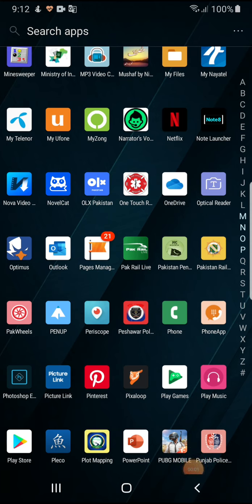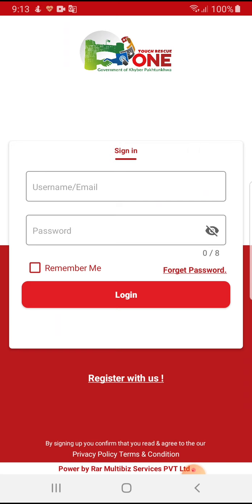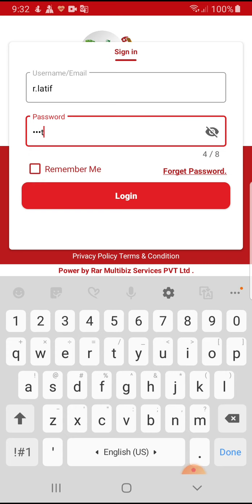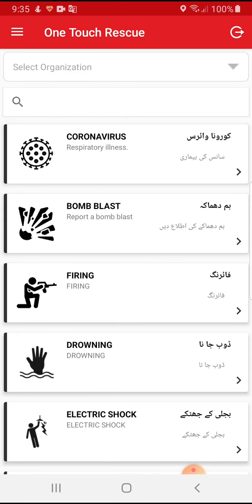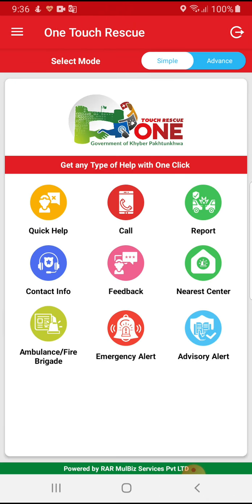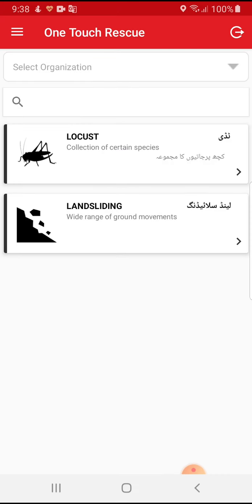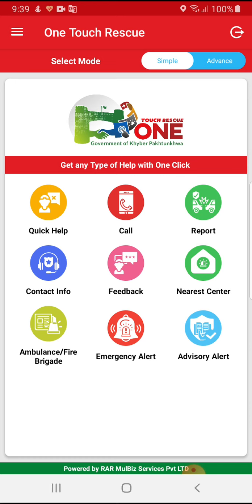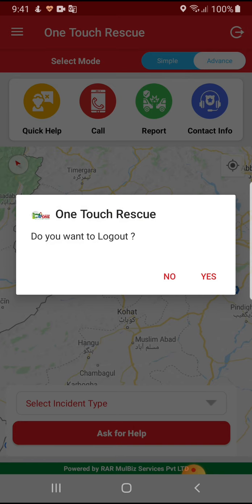One Touch Rescue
RAR Multibiz Services Pvt. Ltd. in collaboration with SDU Pillot Innovative Ideas developed an application named One Touch Rescue. This application is mainly for Rescue 1122, PDMA, Civil Defence and Relief Departments.

It will help the public to report any incident with the help of Pictures, videos and audio attachments and without any need to enter the location of the incident.